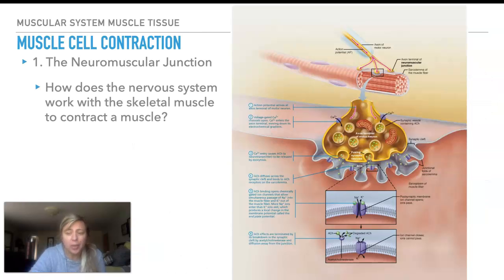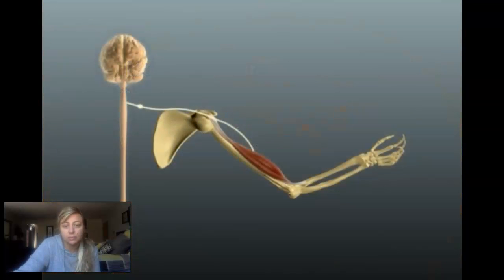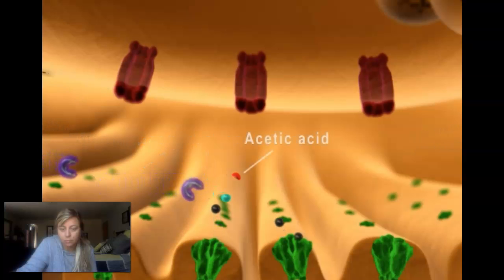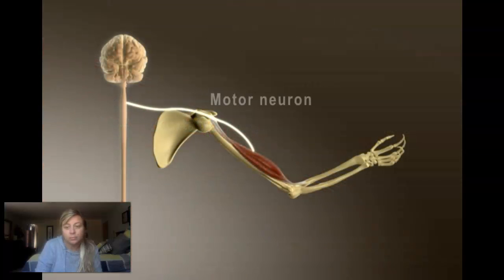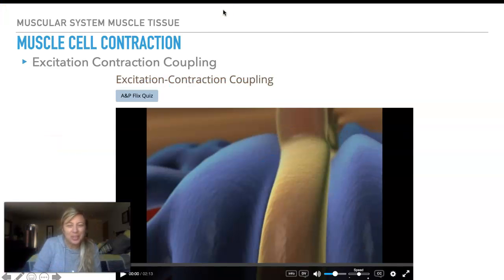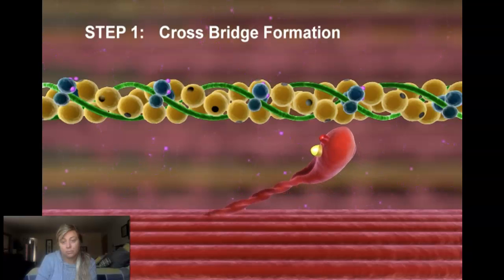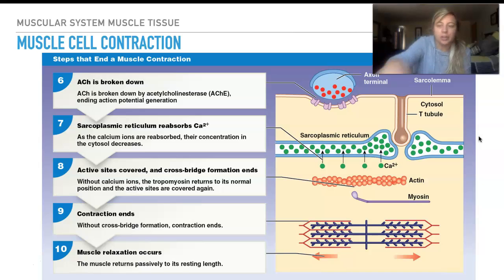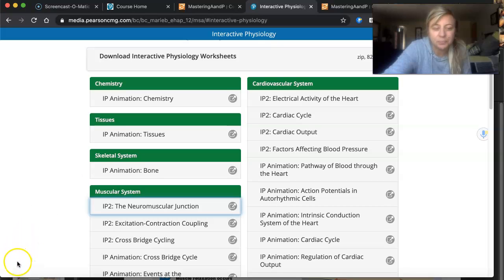Module 5 1 Part 2 Muscle Cell Contraction